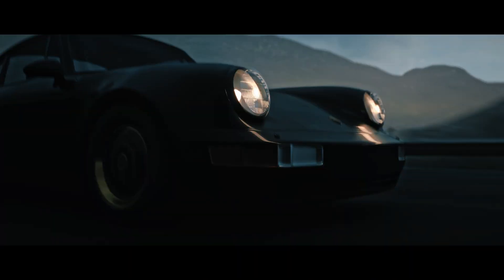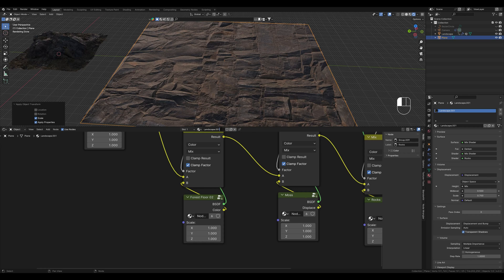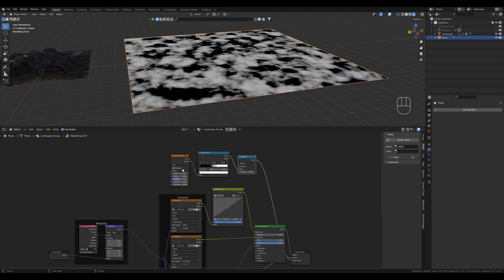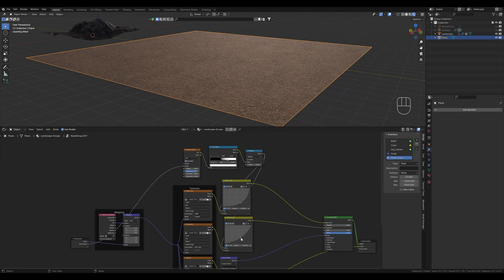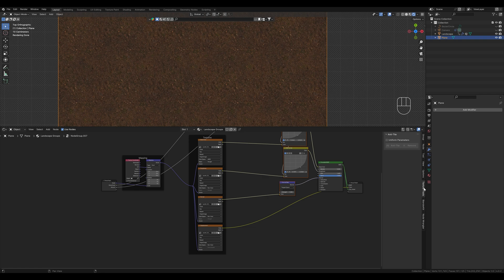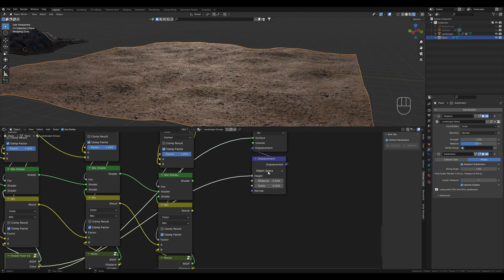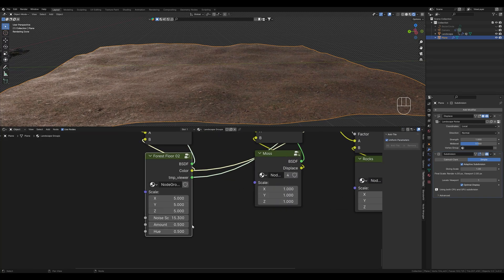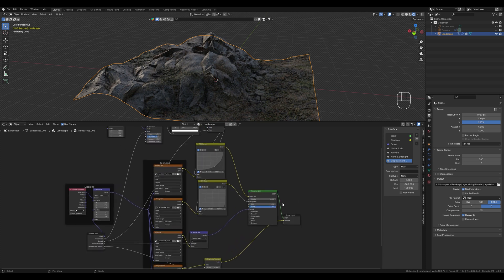Realistic Terrain In Blender | Smart Groups Workflow (Blender 4.0)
This tutorial is about how to use groups in blender, to edit your shaders faster and make your materials more realistic. I´ll show you also what add-on i use to avoid my textures from repeating.

Time-Stamps

Intro 0:00
Groups Workflow 0:13
Anti-Tile 4:44
Displacement Modifier 5:59
Adjustments 8:36
End 9:54

On this channel you will find realistic animations and cinematics of cars.

My name is Leone and I make videos since 2018 and since 2021 I also work with Blender and other 3D softwares. The different possibilities of creating videos and then combining them has always interested and motivated me.  I like to try out new things in my projects and share the resulting videos with you.